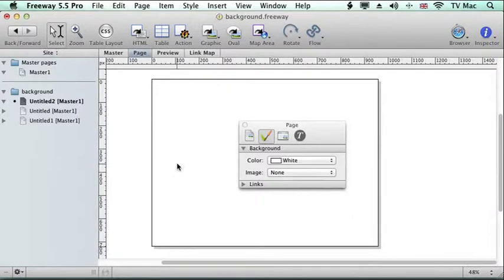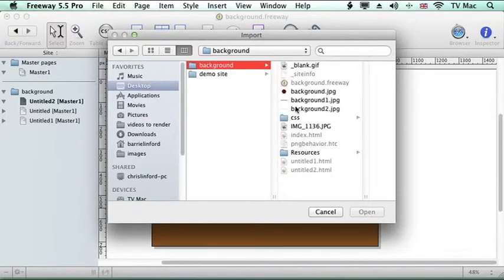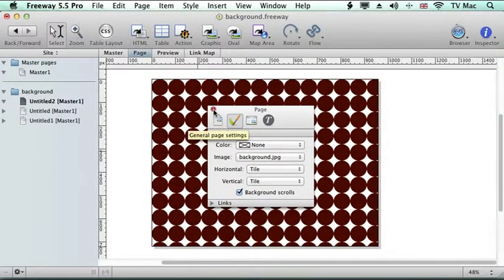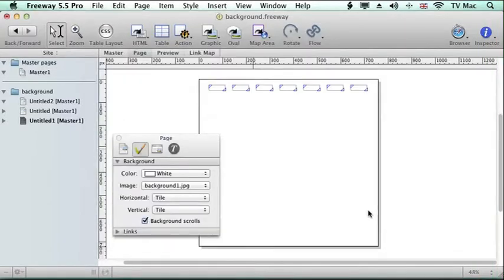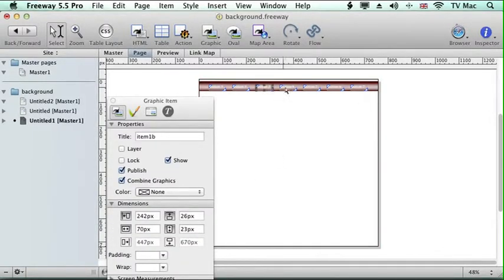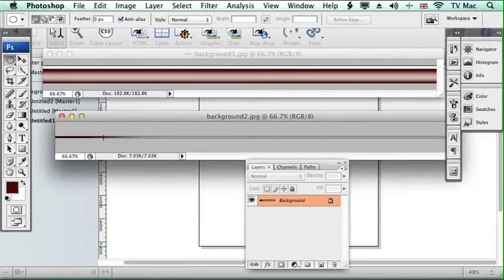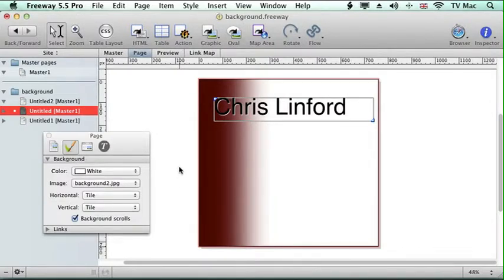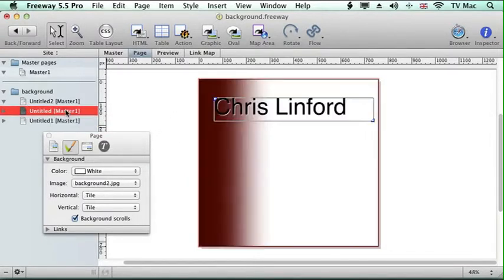Page backgrounds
Having colours and images in the background of your webpage can improve the appearance. It is easy to do in Freeway